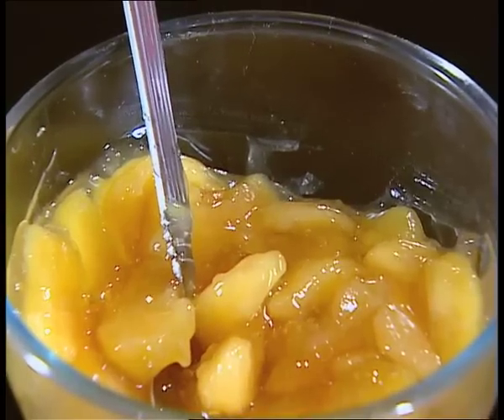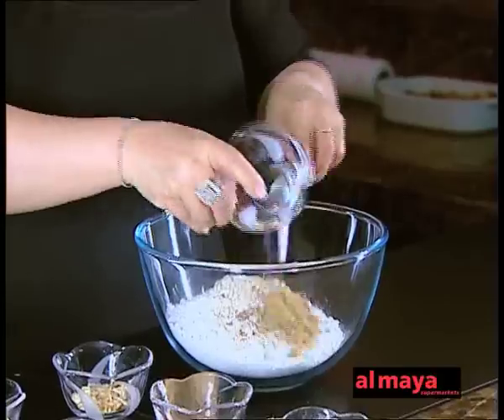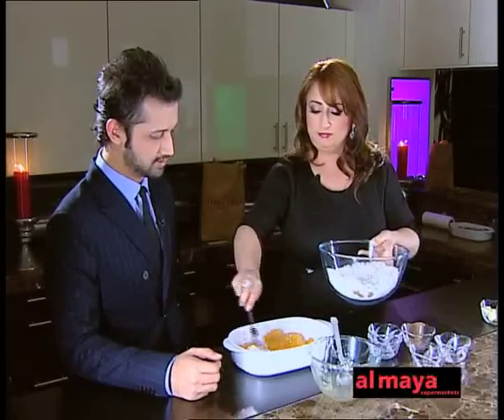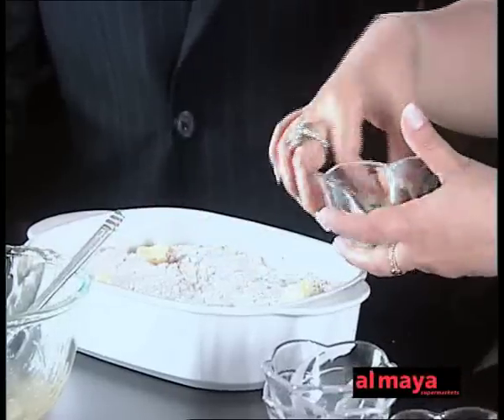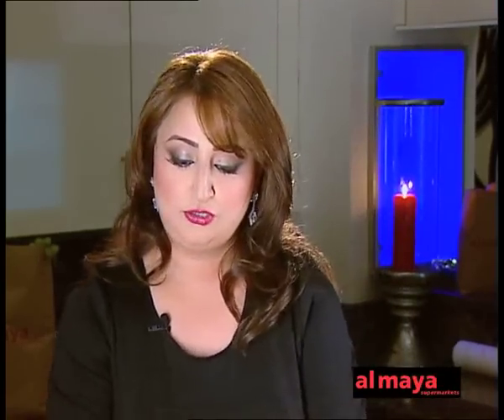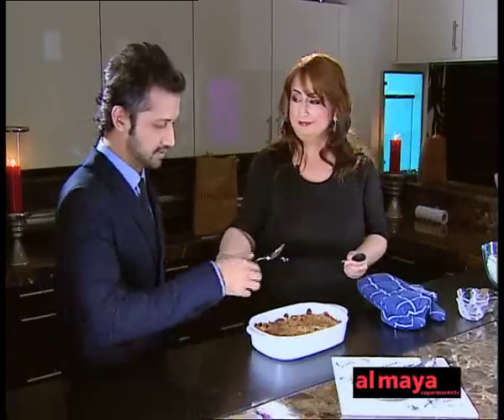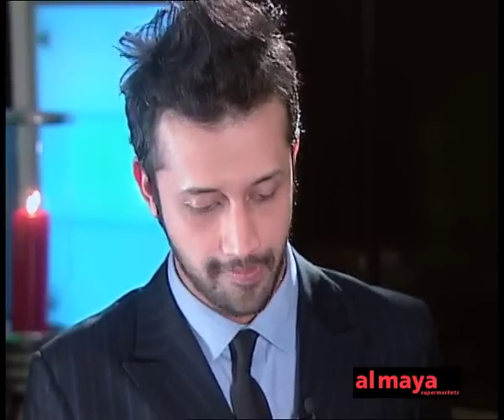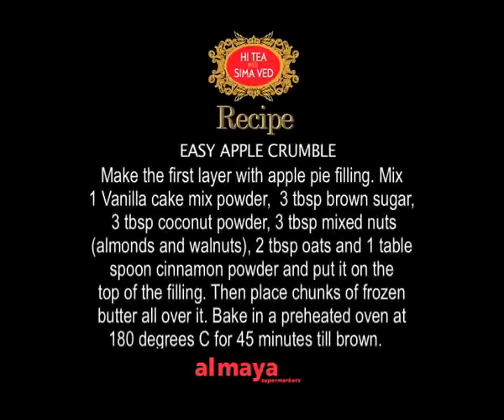Hi-Tea with Sima Ved cooking with Atif Aslam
Hi-Tea with Sima Ved, Episode 5 sees host Sima Ved cooking up a storm with beloved singer Atif Aslam. Watch Atif and Sima  making Sima's favorite Easy Apple Crumble and even get the recipe!